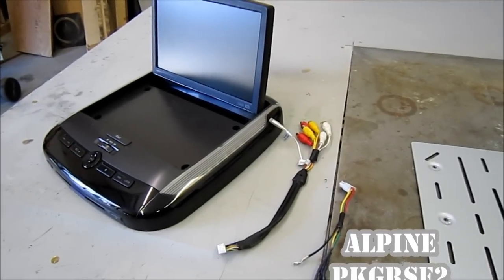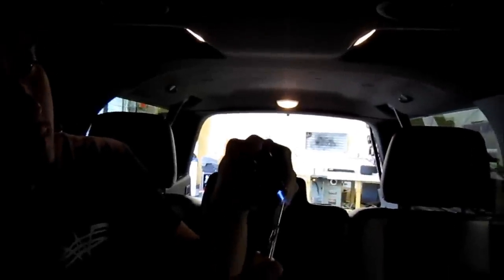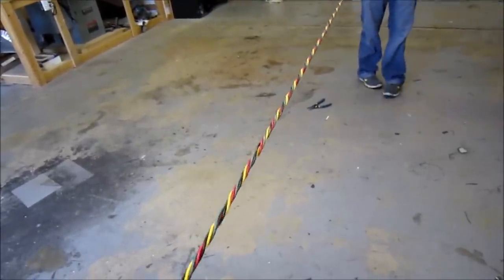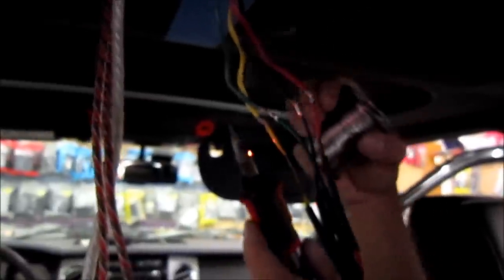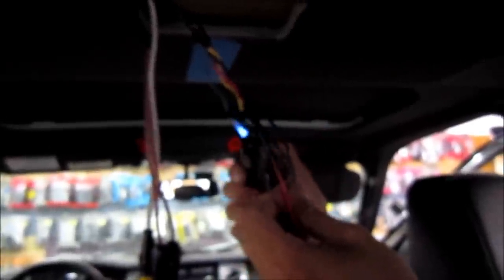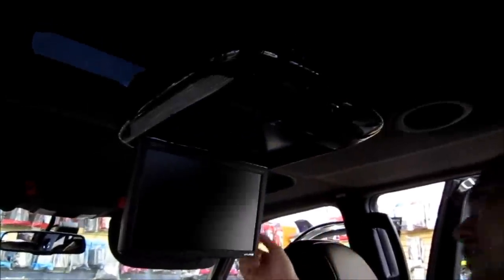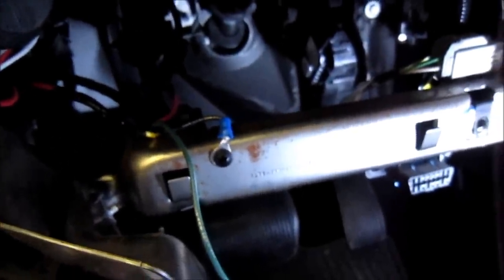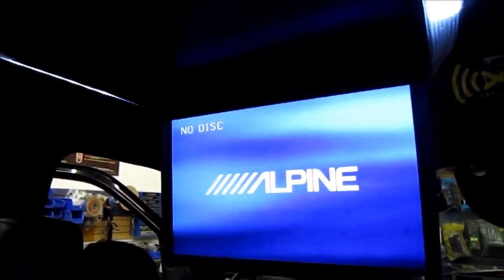Overhead Screen / Monitor DVD player Installation (Alpine PKGRSE2) | AnthonyJ350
Keep the kids quiet in the back! Honestly why else do people really buy these things? In this video we go over the basics to installing an overhead screen into a vehicle and things you have to consider while doing the install.

Vehicle: 2010 Expedition

Product: Alpine PKGRSE2

About AnthonyJ350

Canada